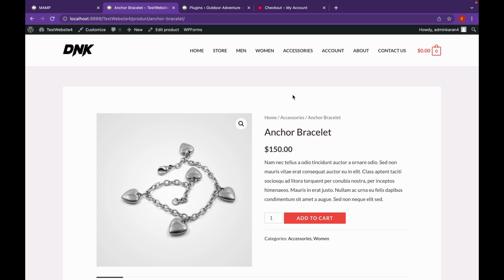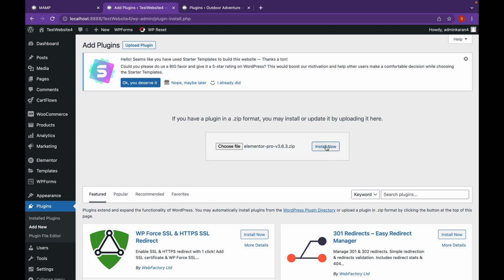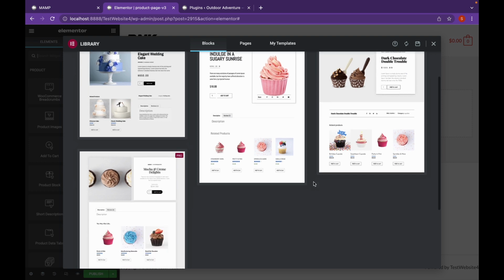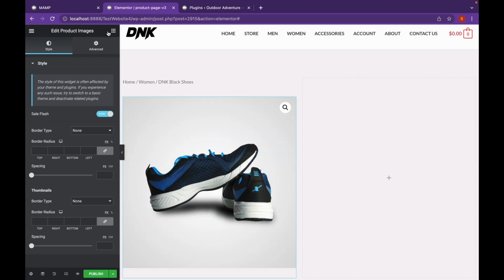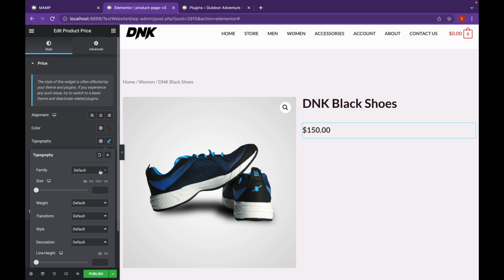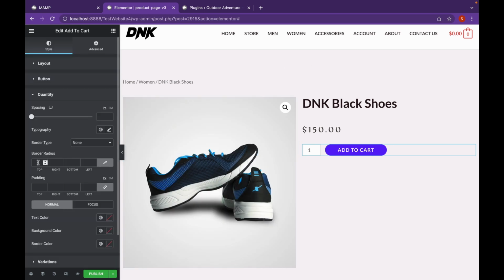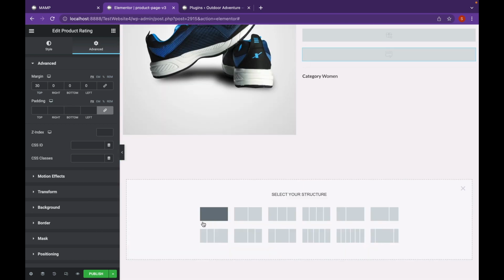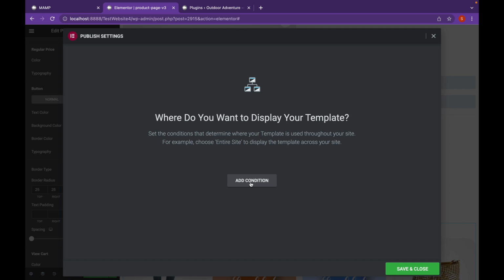How to Create Custom Product Page using Elementor Pro | EducateWP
"In this video, we are going to replace the themes' on the product page with our own starting from scratch."